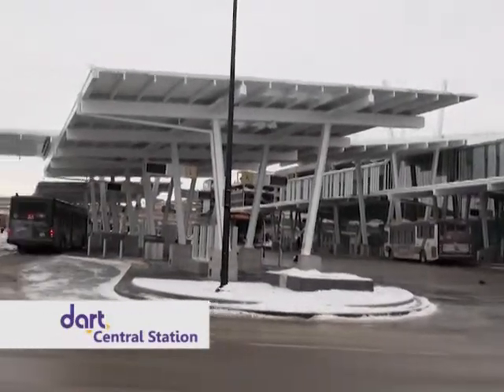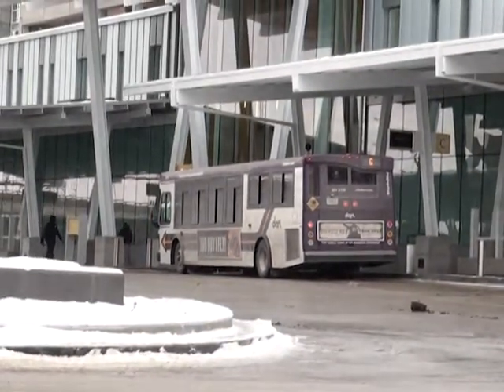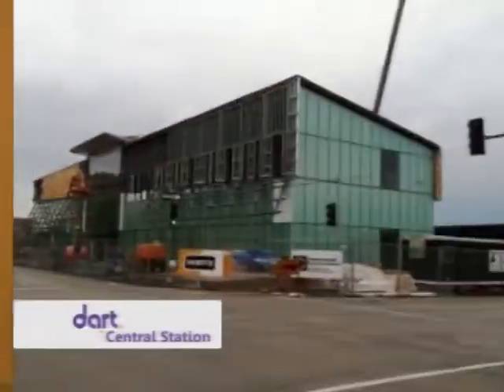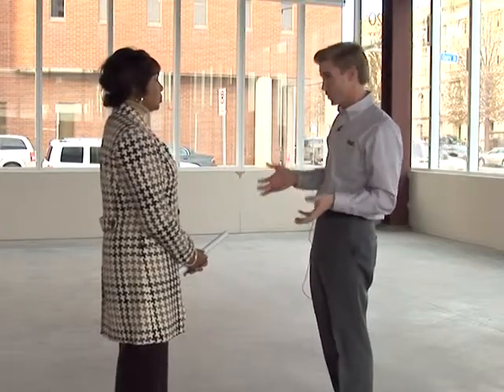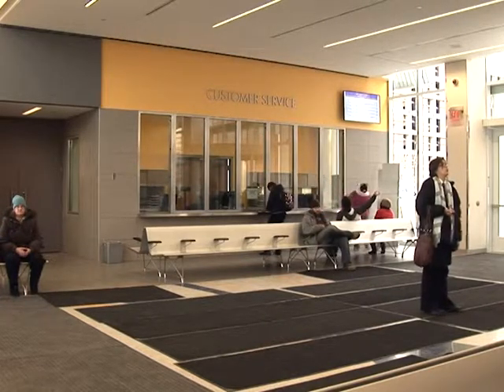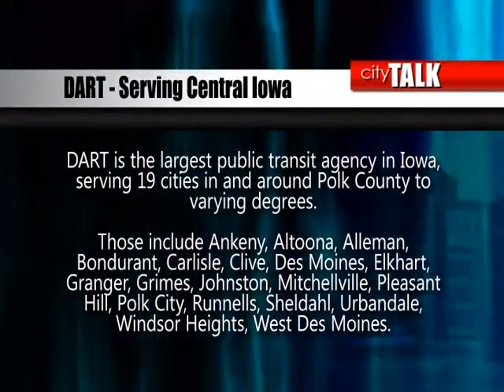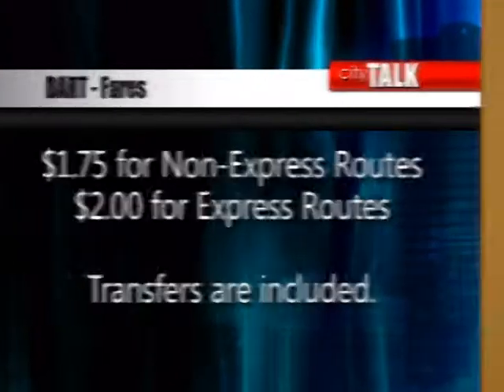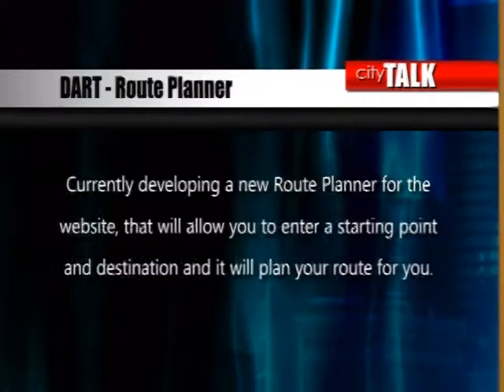City TALK February 2013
Guest: Gunnar Olson DART